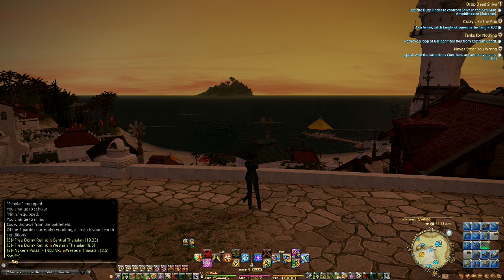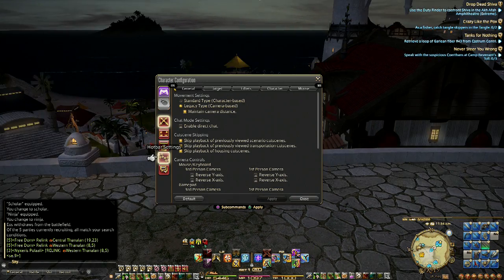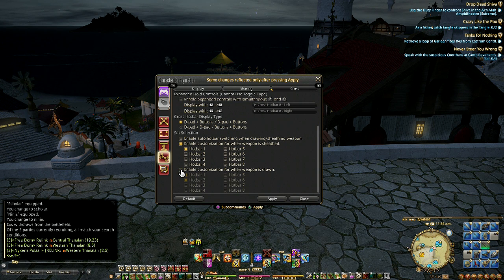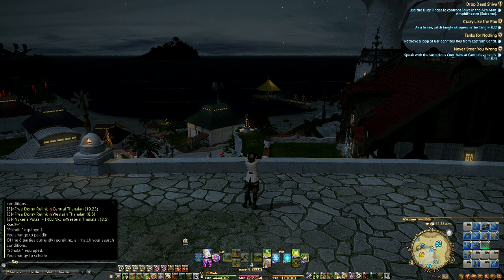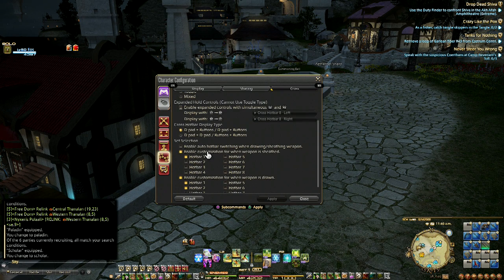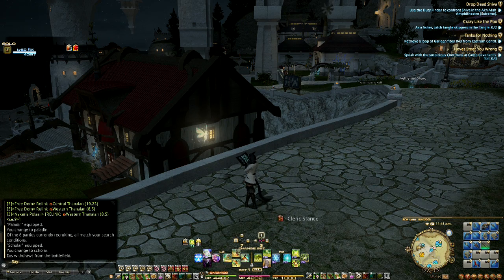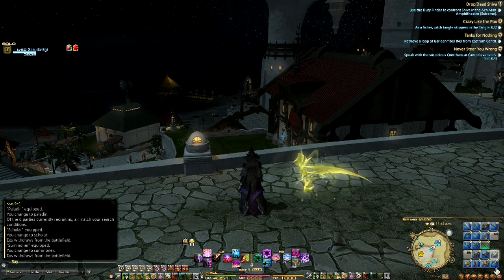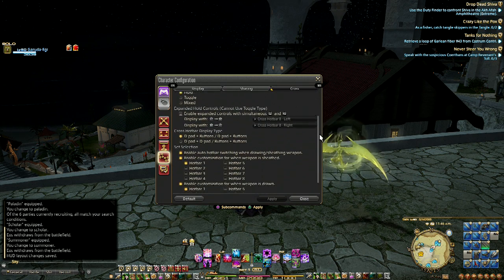「FFXIV」 Efficient Gamepad Setup, Tips and Tricks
I apologize, english isn't my first language.

A REALM REBORN is a registered trademark or trademark of Square Enix Co., Ltd. FINAL FANTASY, SQUARE ENIX and the SQUARE ENIX logo are registered trademarks or trademarks of Square Enix Holdings Co., Ltd.
"PlayStation" and the "PS" Family logo and "PS3" are registered trademarks and the PlayStation Network logo is a trademark of Sony Computer Entertainment Inc. “PS4”is a trademark of the same company. The ESRB rating icon is a registered trademark of the Entertainment Software Association.